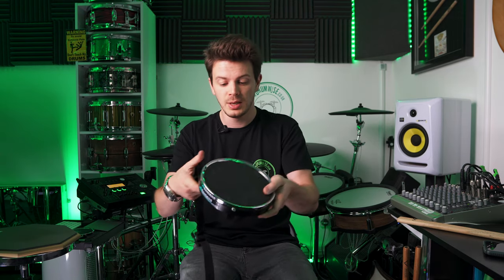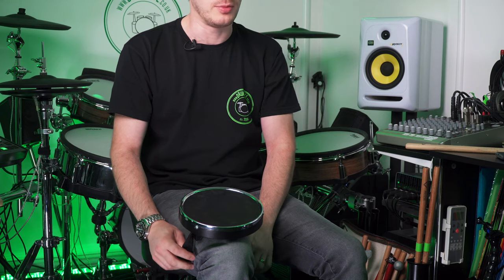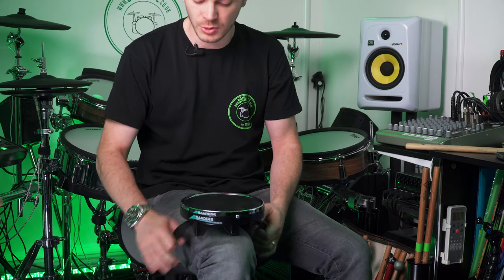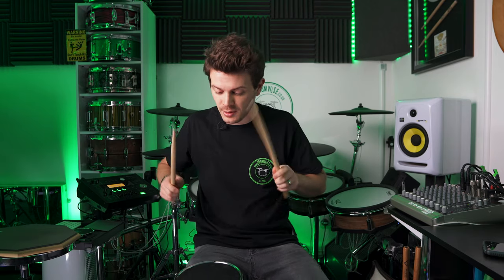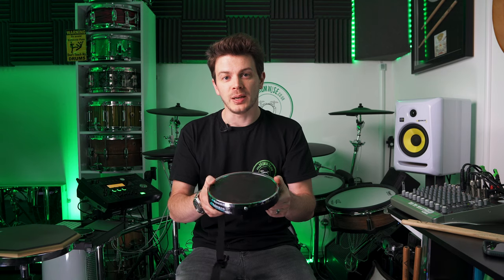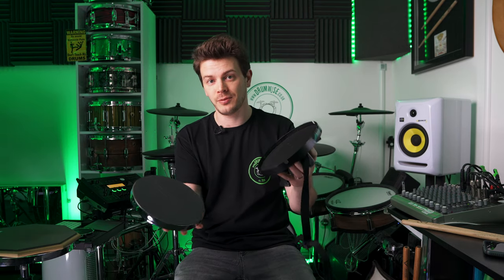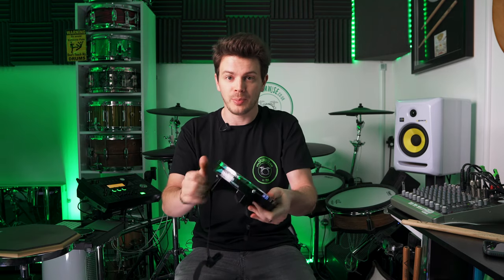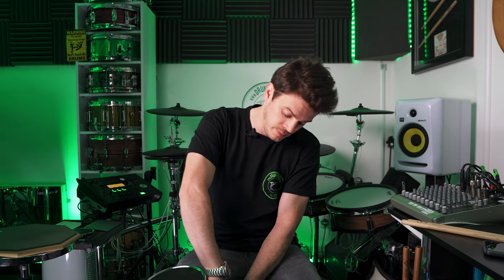DrumWise Product Review | Bill Sanders Knee Pad